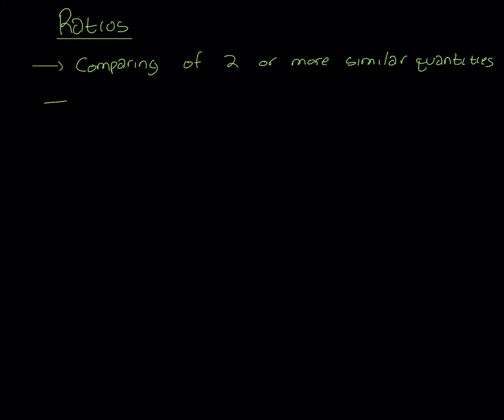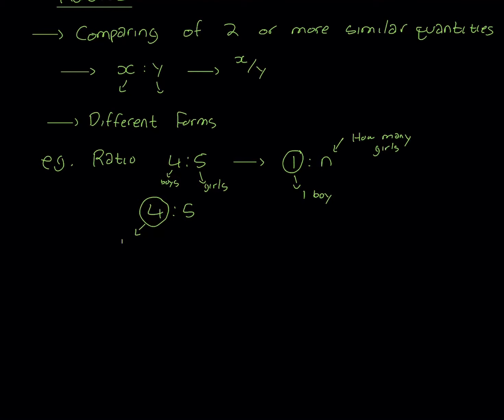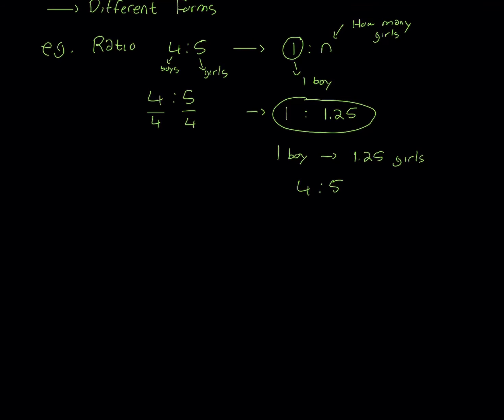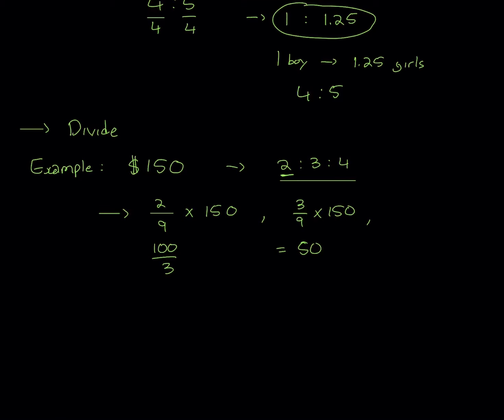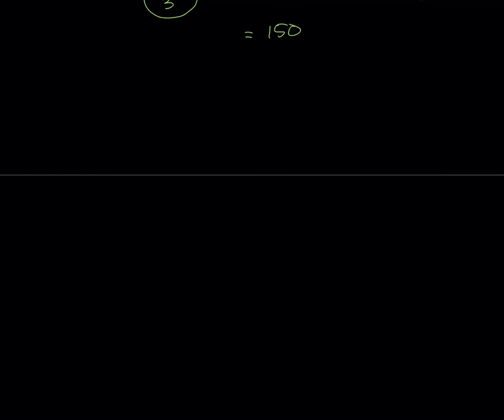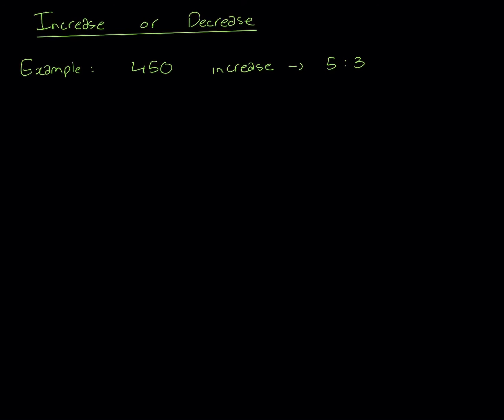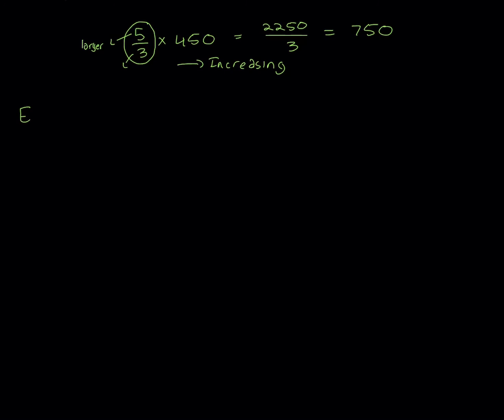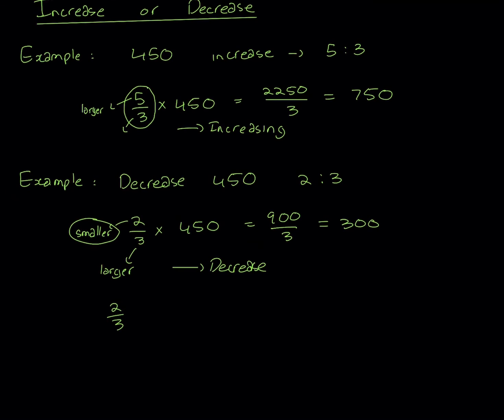Ratios, Increasing and Decreasing using Ratios with examples | Project Learn